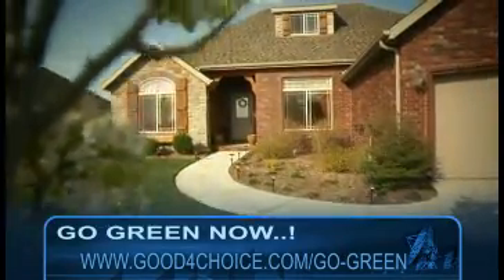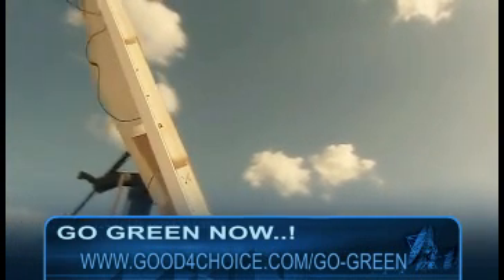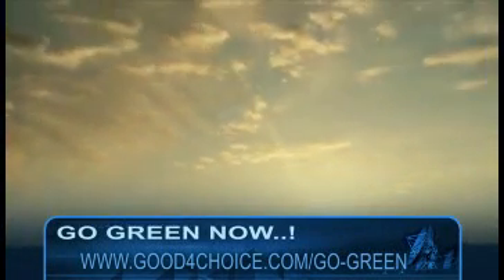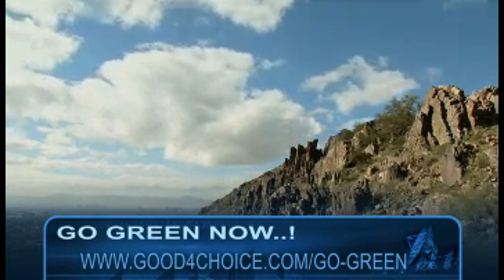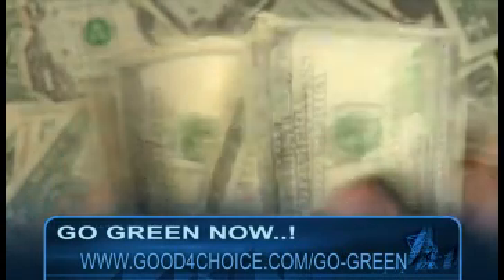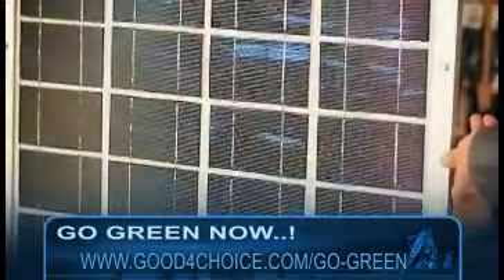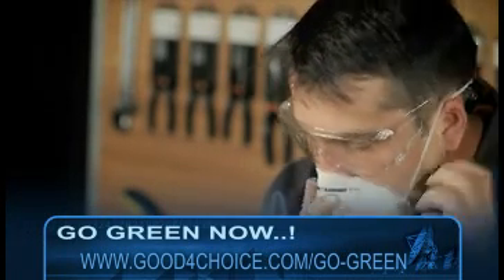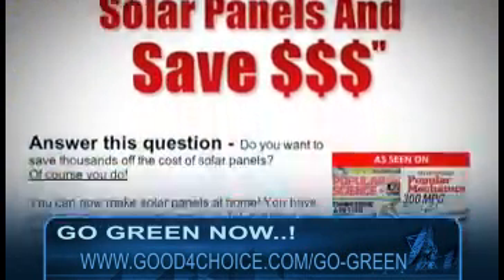Go Green | Make Solar Panel | Make Wind Turbine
"solar mentor" and show you step-by-step how to make a solar panel. I'll also teach you my other secrets to renewable energy in an easy to follow format.